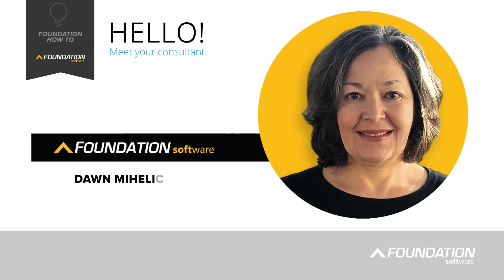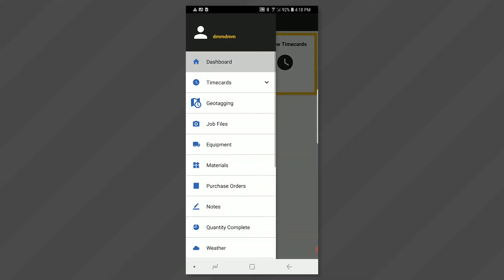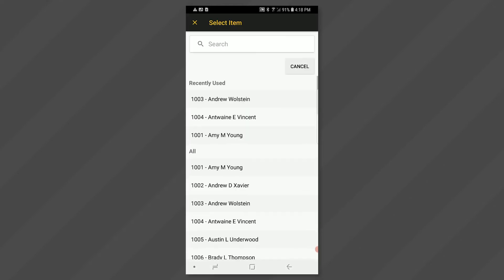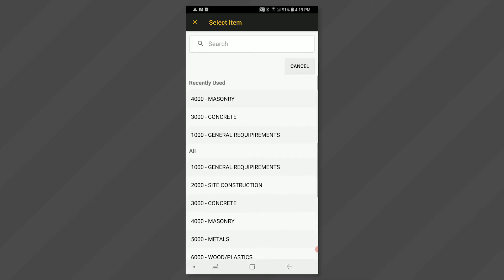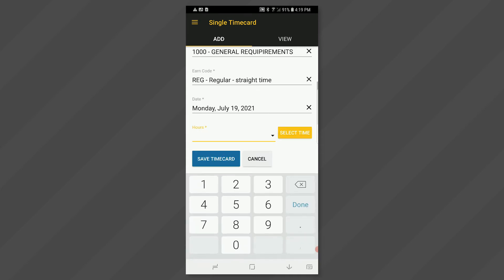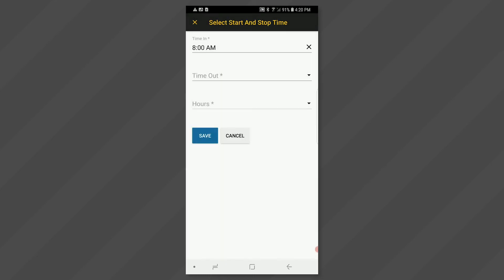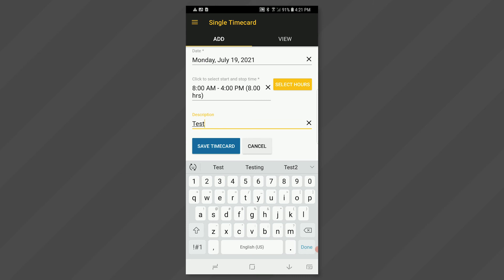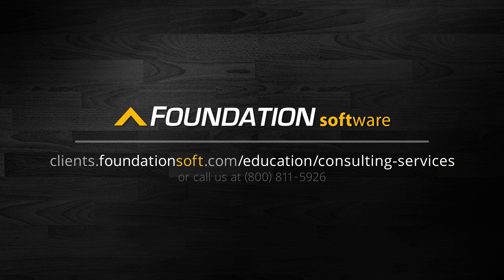Entering a Single Timecard in FOUNDATION mobile on an Android Device